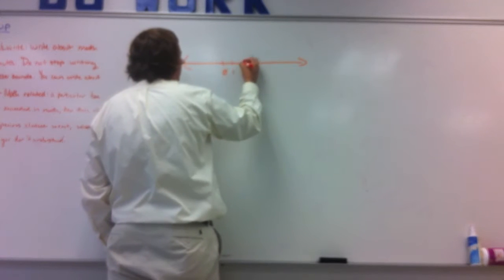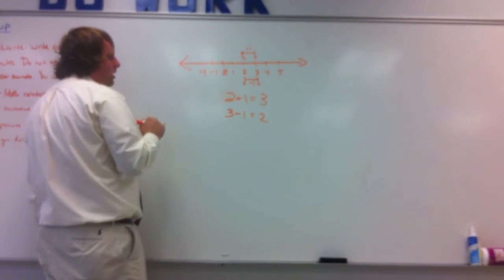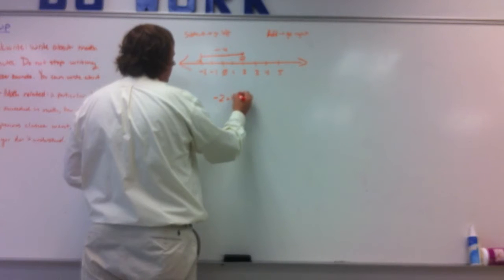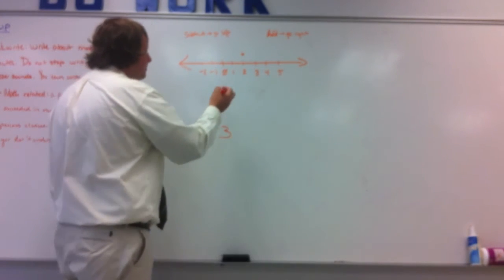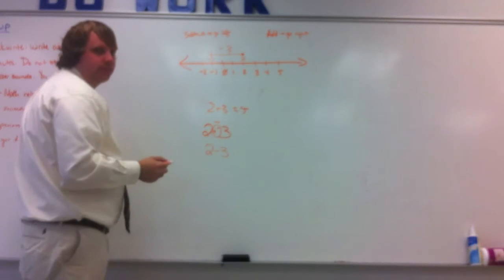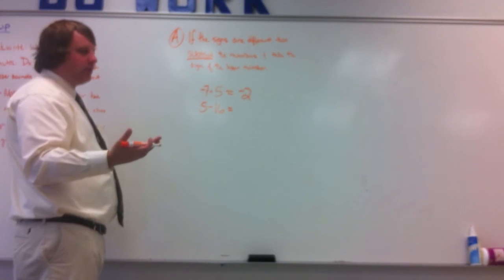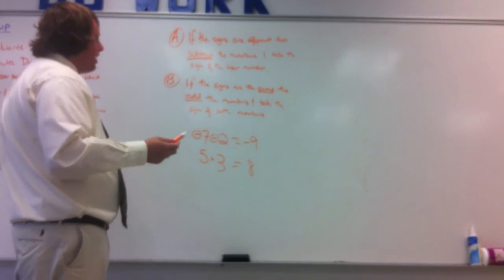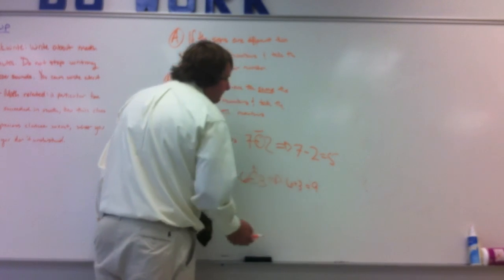Adding and Subtracting Negative Integers